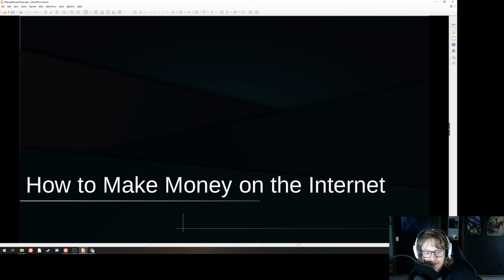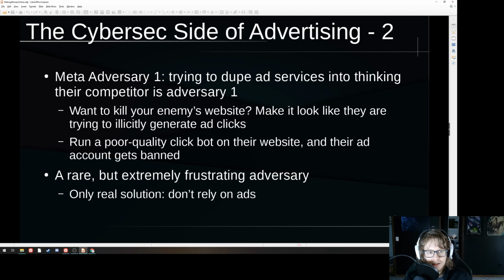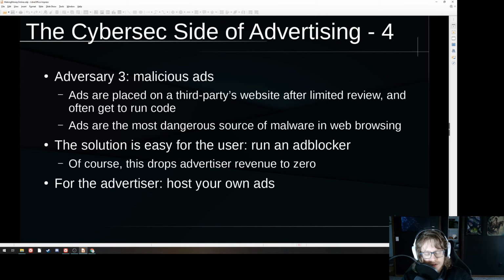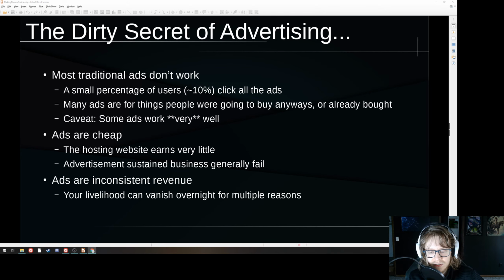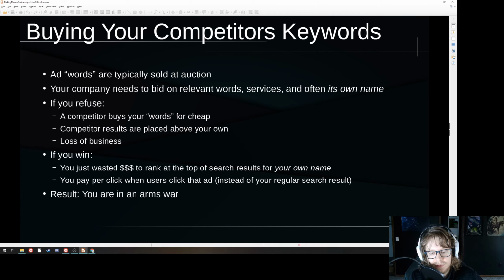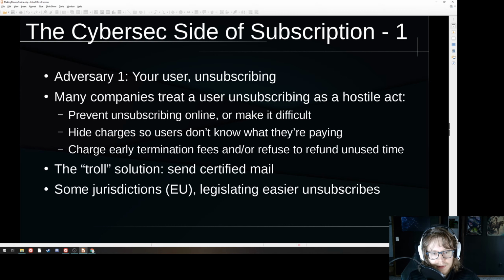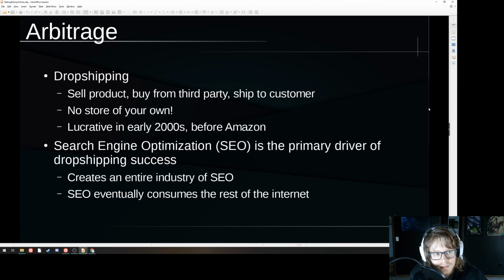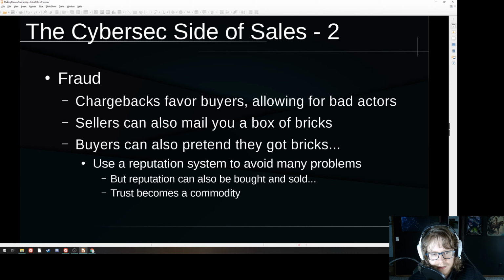435 - 32 Making Money Online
Where is all that money on the internet anyways?